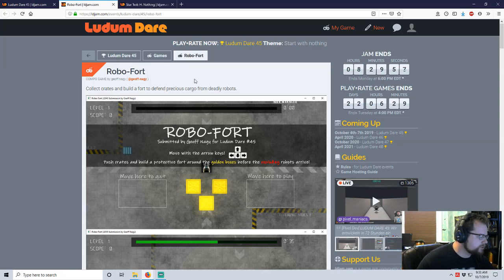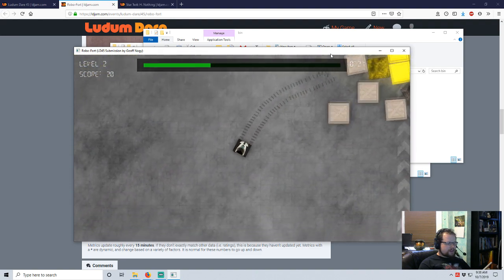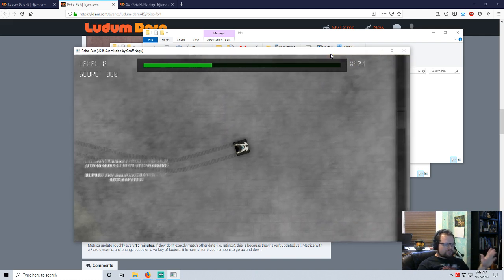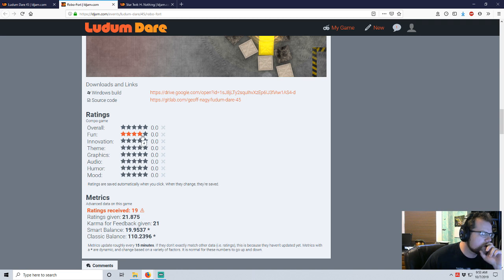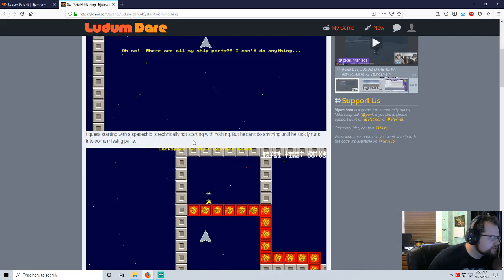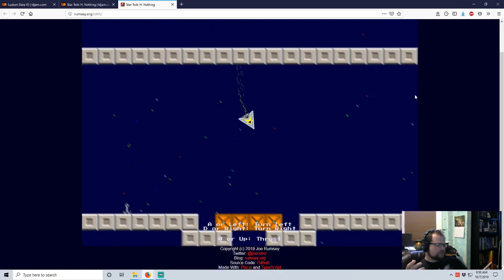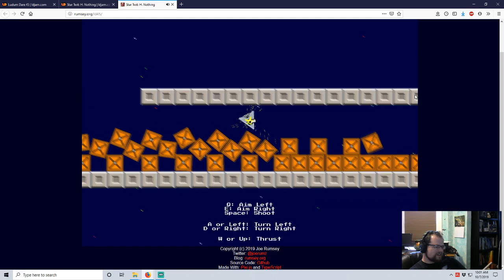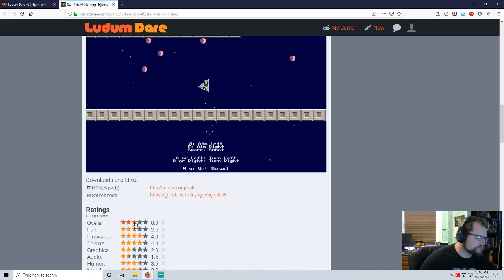LudumDare45 p2 RoboFort StarTwit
I play some games from the Ludum Dare competition!  I also spend too much time rating them.

on 10/7/19.

Ending music by Mark Sparling (marksparling.com)